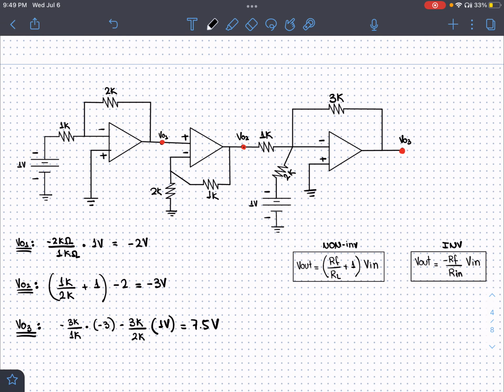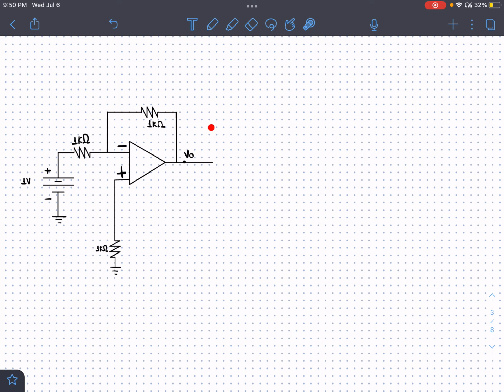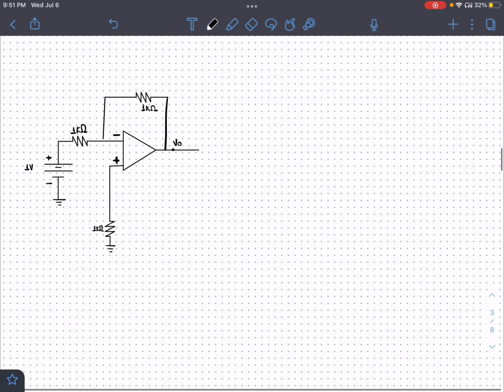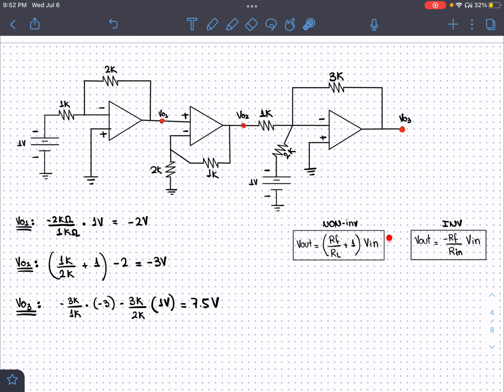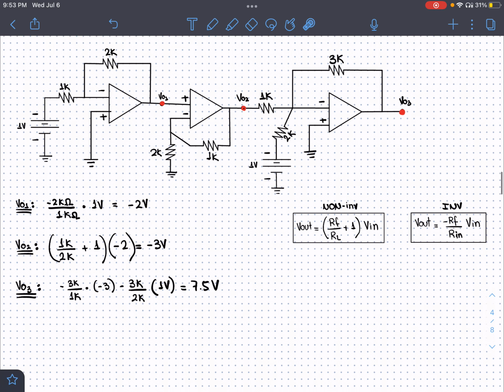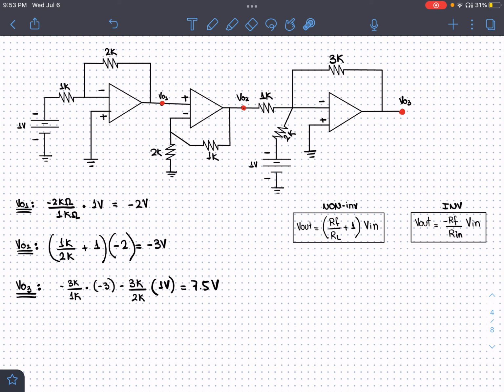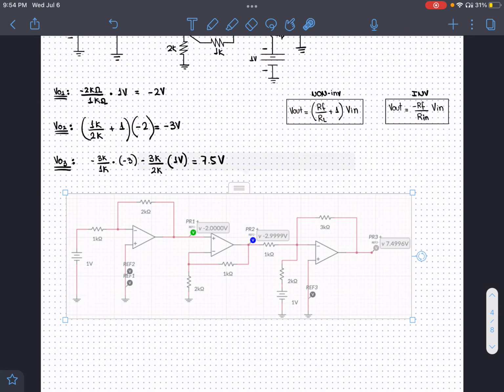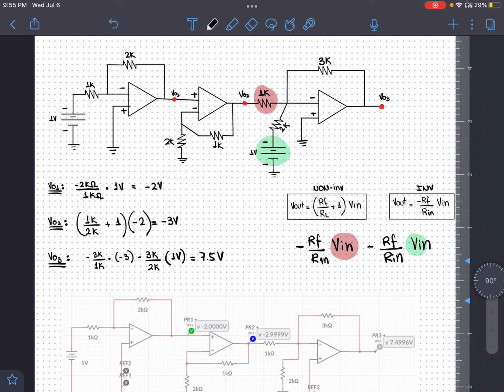6th. Opp Amps on a row - Introduction to Circuits Analysis